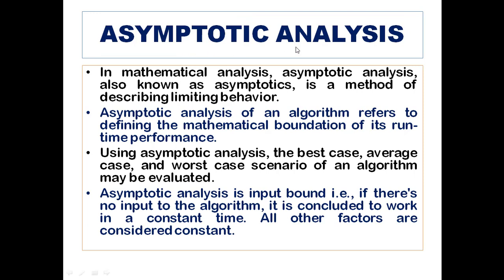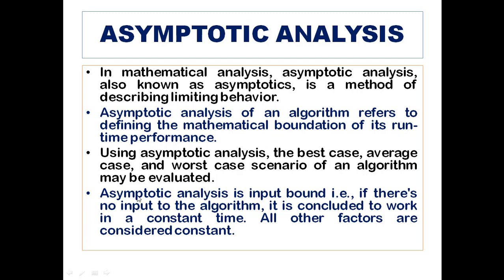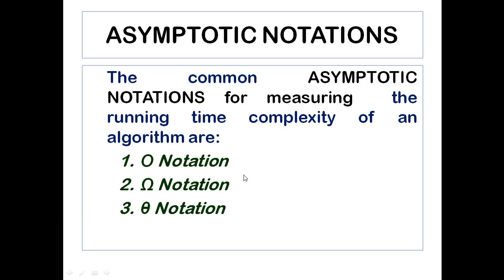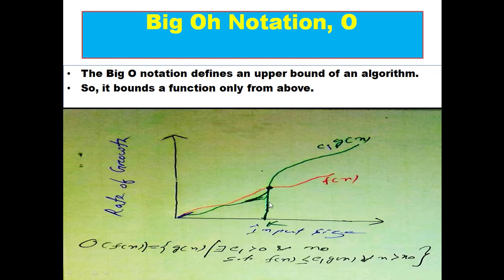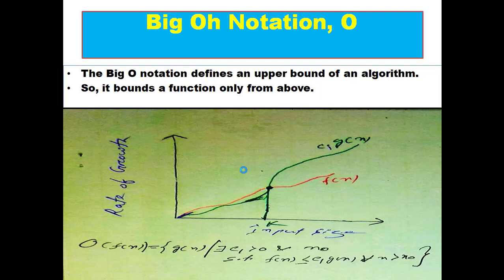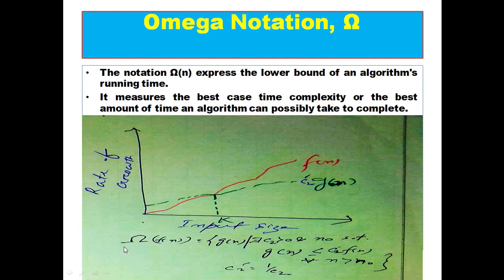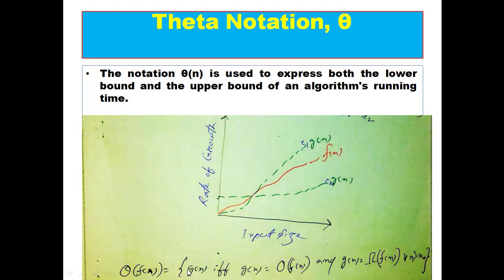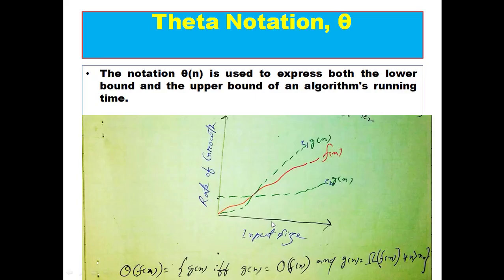ASYMPTOTIC ANALYSIS OF ALGORITHM|DATA STRUCTURES AND ALGORITHMS| LECTURE#3|BIG OH,OMEGA,THETA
THIS LECTURE DISCUSSES ASYMPTOTIC ANALYSIS OF ALGORITHM  IN TERMS OF BIG OH, OMEGA, THETA.